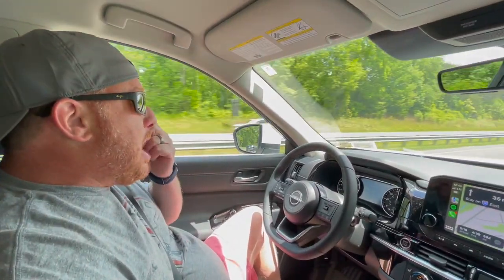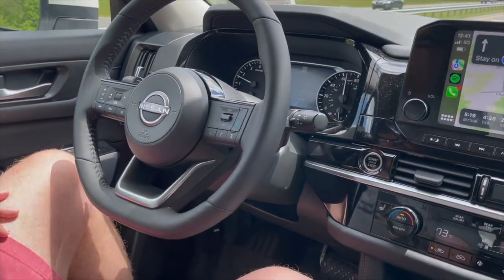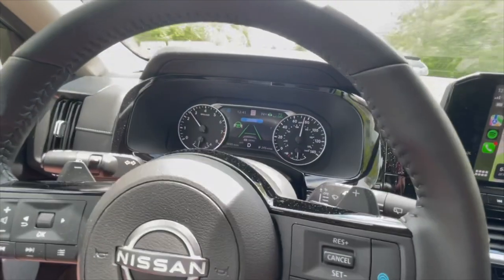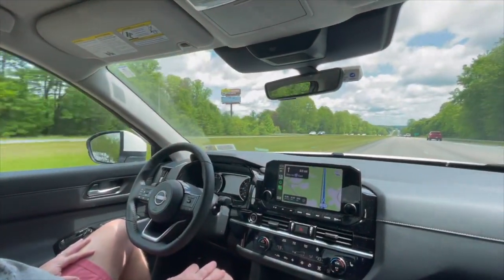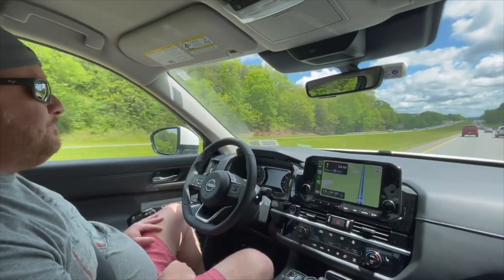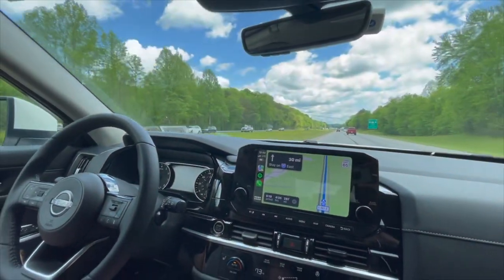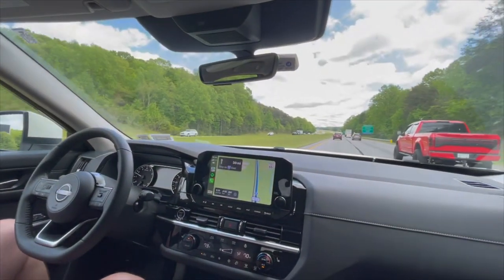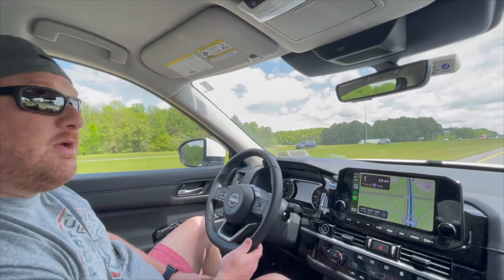2023 Nissan Pathfinder - Adaptive Driving Features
Check out this video to see how the 2022 and 2023 Nissan Pathfinders adaptive driving features work.

Not a Substitute for Safe and Attentive Driving! Drivers should always be responsible for their own safe driving. Please always pay attention to your surroundings and drive safely. Depending on the conditions of roads, vehicles, weather etc., the system(s) may not work as intend.  Use features at your own risk.